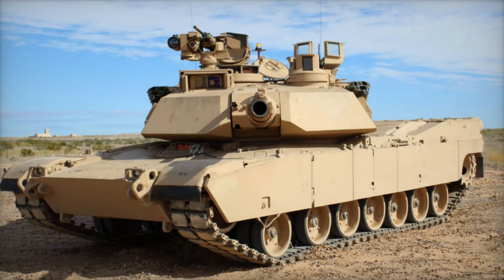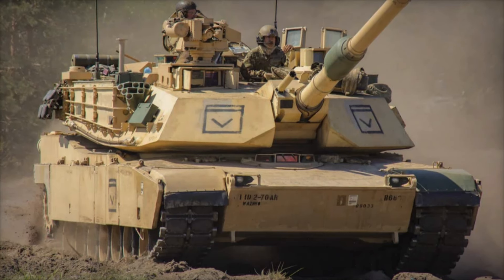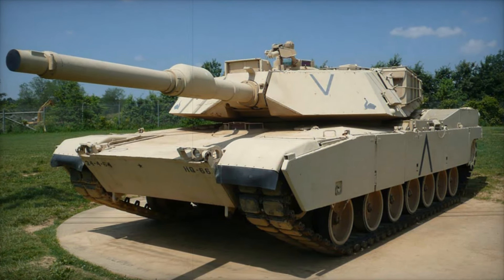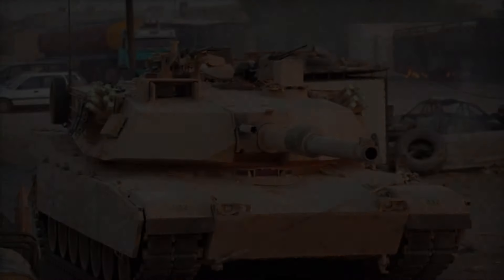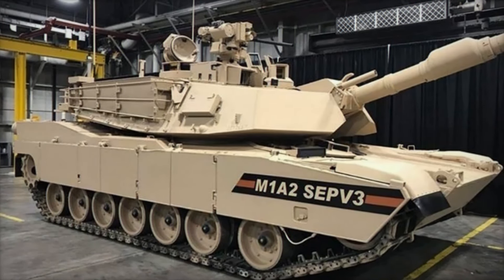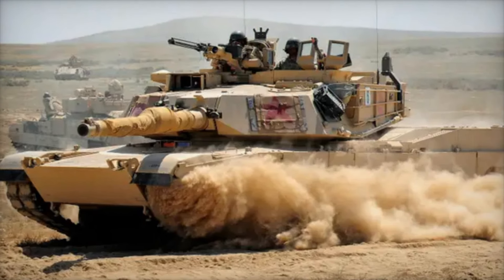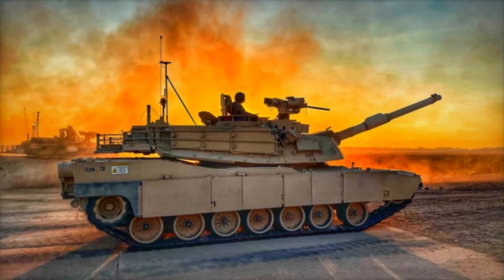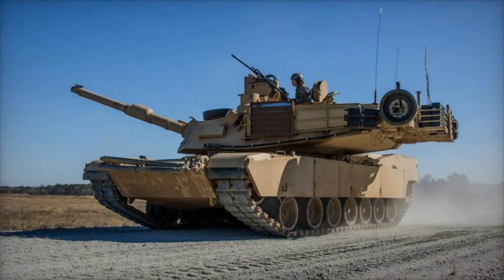The Legacy and Evolution of the M1 Abrams Main Battle Tank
Discover the incredible story of the M1 Abrams, one of the most powerful and iconic tanks in modern military history. From its development during the Cold War to its pivotal role in the Gulf War and Iraq conflicts, the M1 Abrams has transformed armored warfare with cutting-edge technology, unmatched firepower, and superior armor protection. This video takes you through the evolution of the Abrams tank, from the M1A1 and M1A2 models to the advanced SEP upgrades, showcasing how the Abrams adapts to modern combat needs. Learn about the tank’s powerful 120mm smoothbore cannon, innovative Chobham armor, and the mighty gas turbine engine that gives it remarkable speed and mobility on the battlefield. With features like the Tank Urban Survival Kit (TUSK), the Abrams also proves its resilience in urban combat. Join us for a deep dive into the technology, history, and future of the M1 Abrams—America's powerhouse in modern warfare.